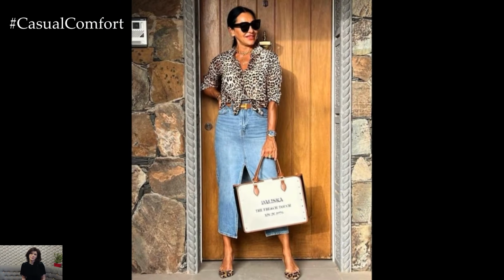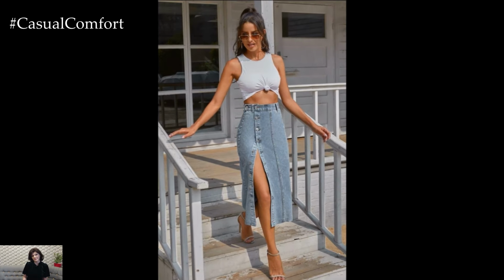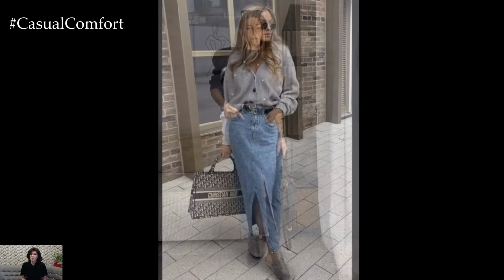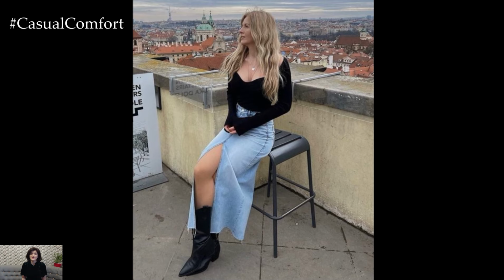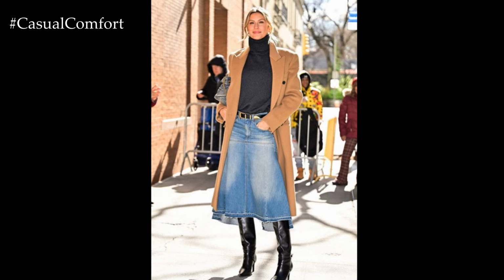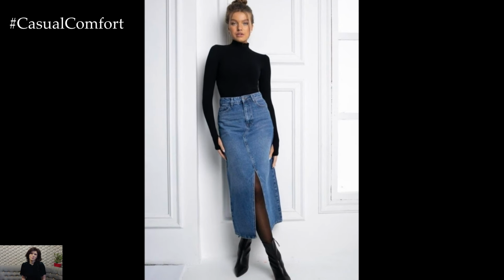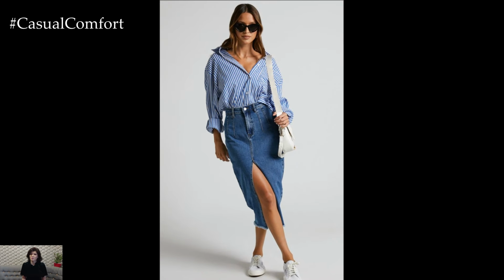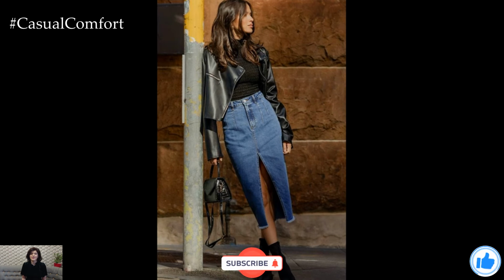Stylish Denim Midi Skirt: The Perfect Versatile Piece for Every Season | 2024 Fashion Trends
Looking for a wardrobe staple that’s both **stylish and versatile**? The **denim midi skirt** is your go-to piece for effortless outfits! In this video, we’ll show you how to style this classic piece for every season – from casual weekend looks to chic office outfits. Whether you love pairing it with cozy sweaters, crisp blouses, or trendy jackets, the denim midi skirt offers endless styling possibilities. Get ready to discover the best ways to elevate your wardrobe with this must-have skirt!